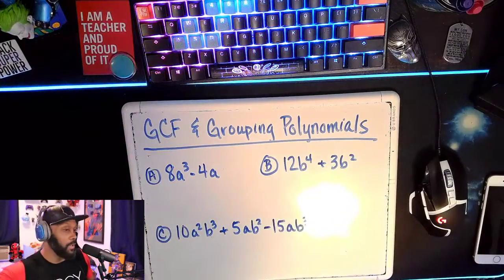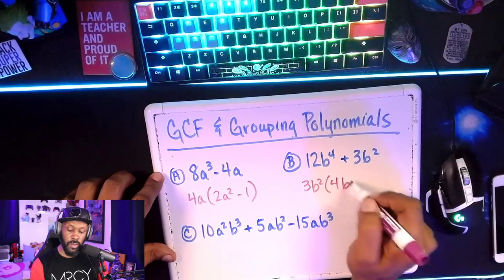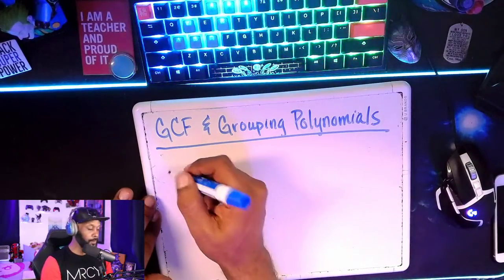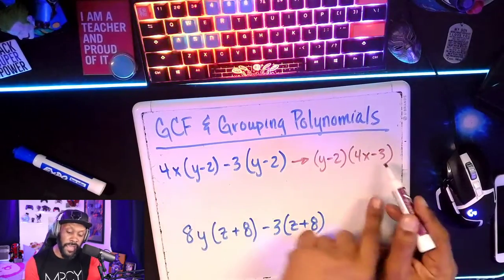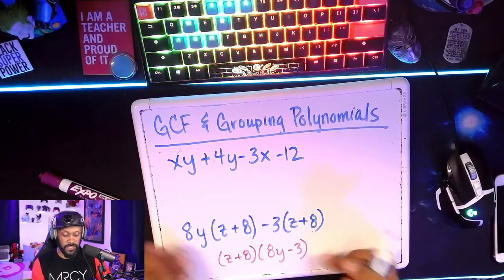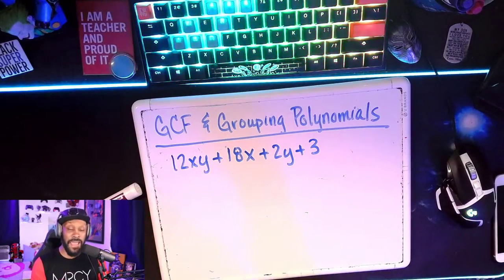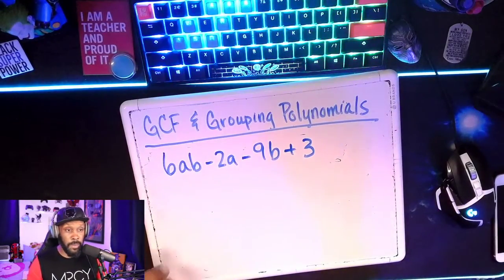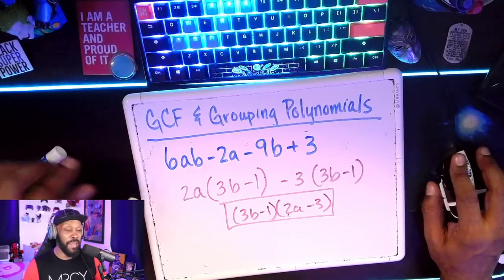GCF & Factoring Polynomials by Grouping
GCF: 1:05
Grouping Pre-set:3:52
Grouping Traditional: 5:38